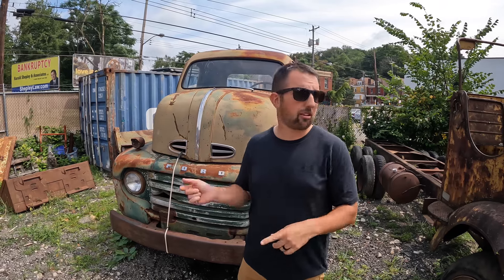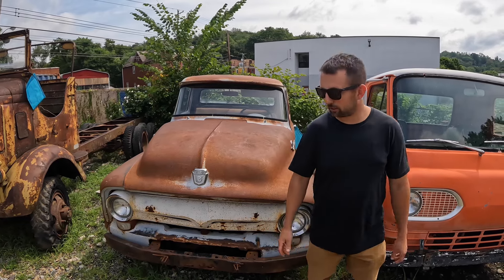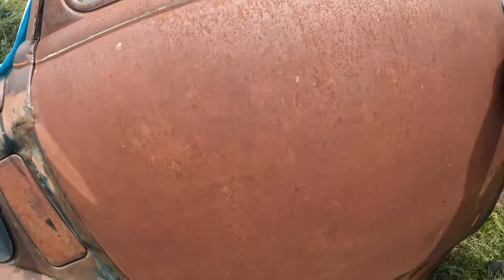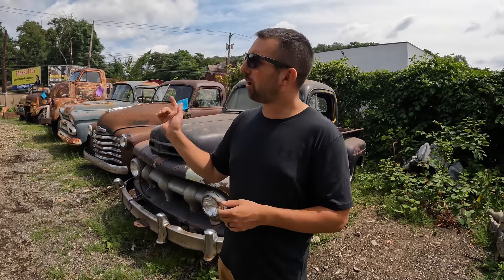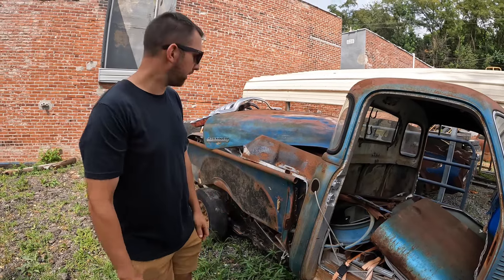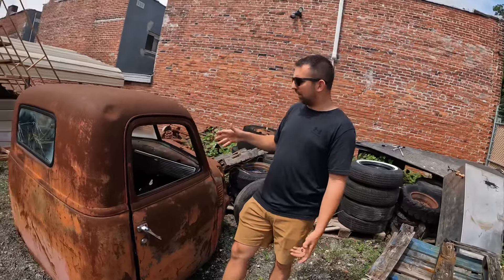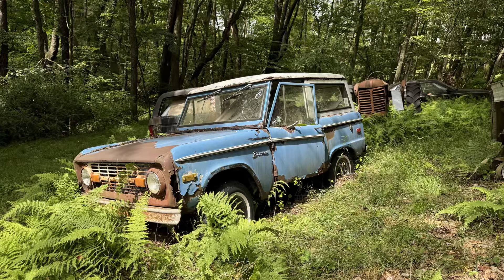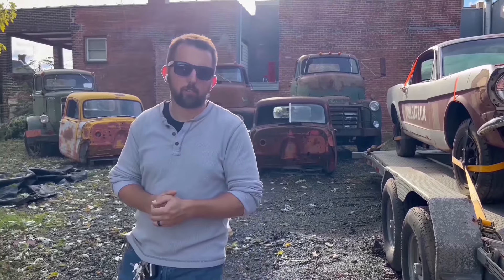Patina Trucks for sale, NO RESERVE AUCTION at Iron City Garage! Best prices in 5 years.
In this episode of Iron City garage, Pete goes over what is in the yard currently, what will be in future, and what will be up for sale on his no reserve eBay auction.

Auction ends:
Ford F1 ends 8:40 pm on Sunday.
Monday at 5:30 for all the others.

Link to auction

While you are there toss us a like and a comment all comments are read most are replied too. We love hearing from everyone so drop down below what you like or want to see more of!

Patina Pete’s Amazon Store